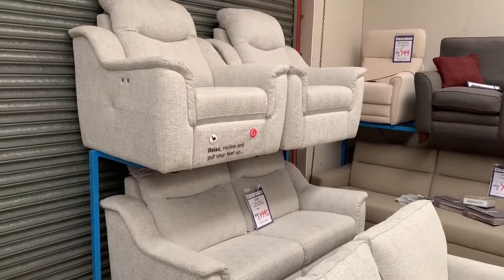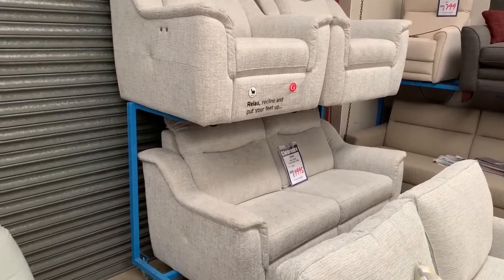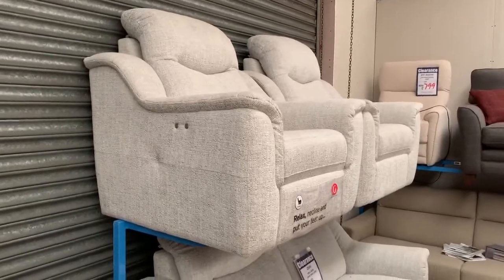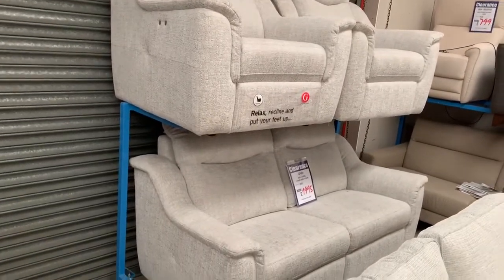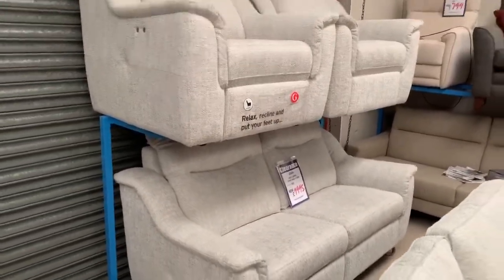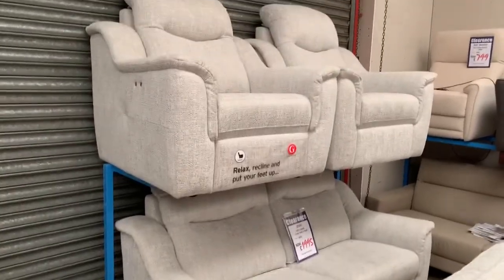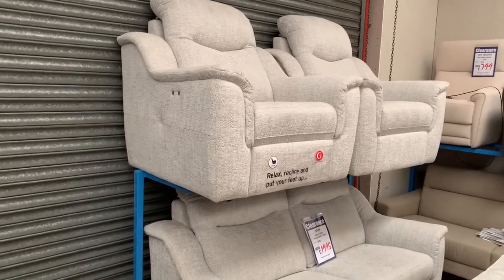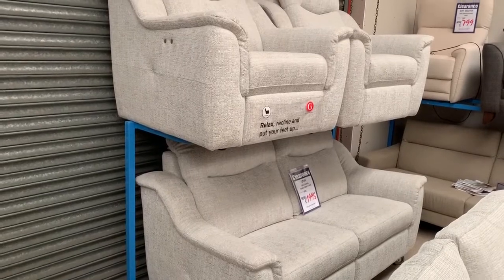G Plan Firth - Save 50%!Was: £3,976 Now: £1,995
This G Plan Firth model consists of a 3 seater sofa, chair & power recliner chair in Elder Grey fabric.

This stock clearance bargain is available for immediate free nationwide delivery.